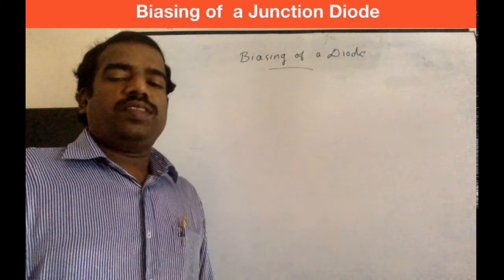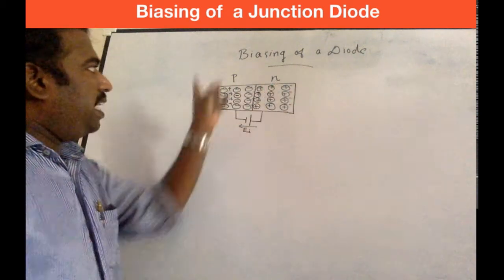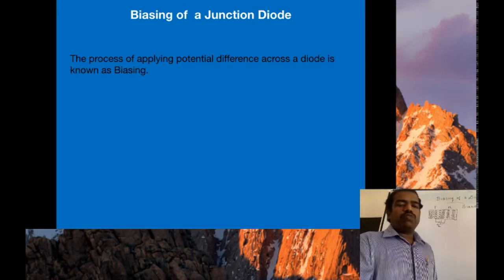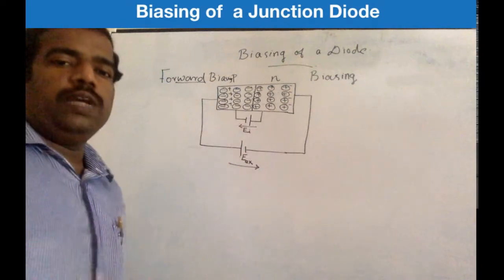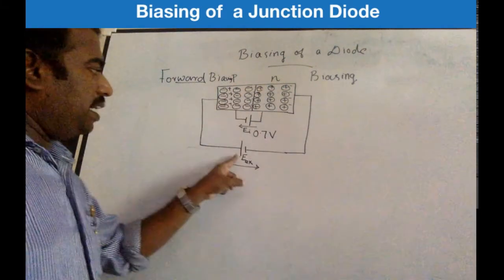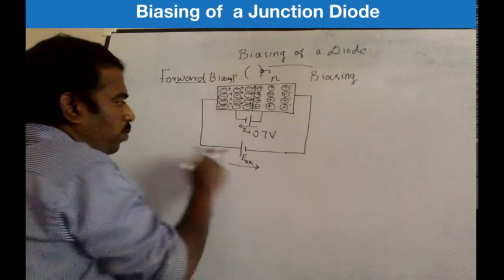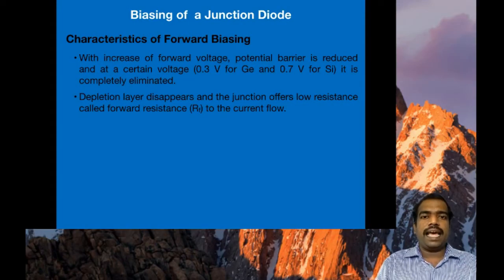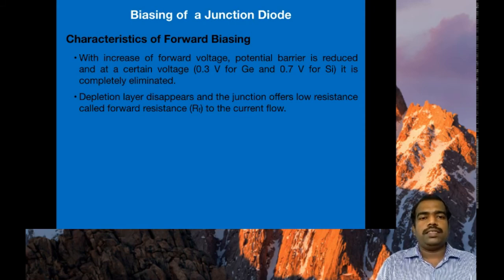Electronics Tutorial - Part 3a Diode Circuits- Biasing of junction diode.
The tutorial covers the syllabus of Electronics included in semester 5 BSc Physics core, University of Kerala. Part 3a Diode Circuits- Biasing of junction diode.
* Need of biasing in diode circuit.